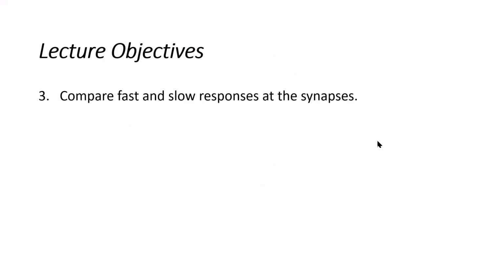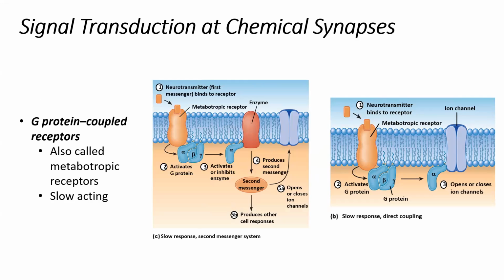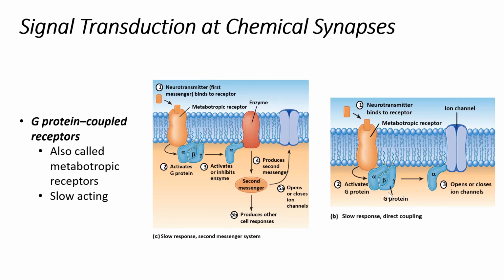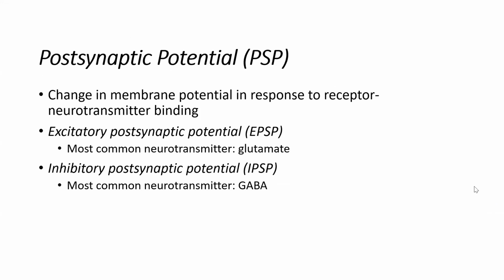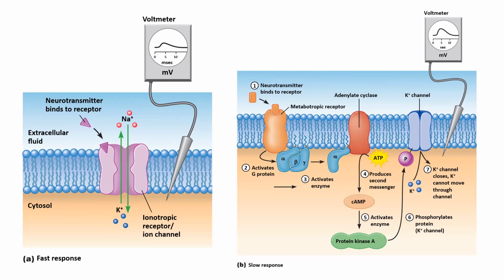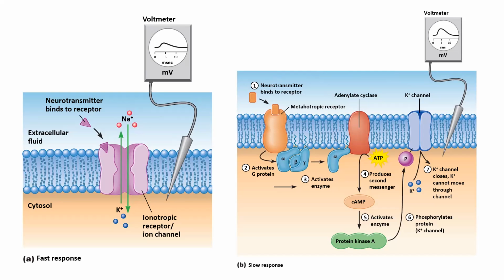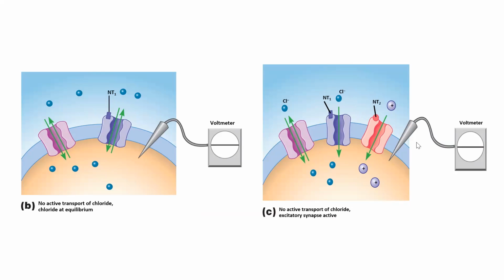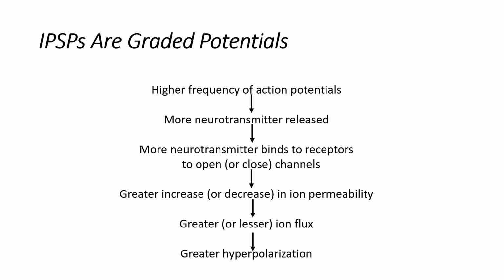BIO2510 3 08 21 Part 2